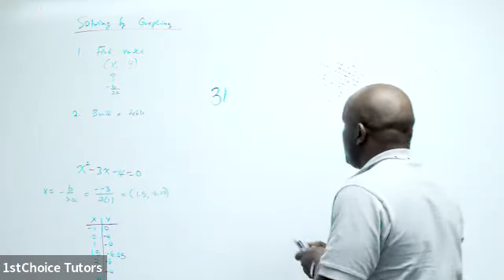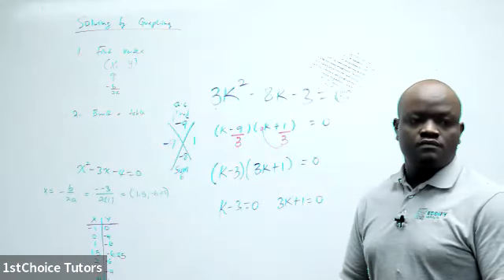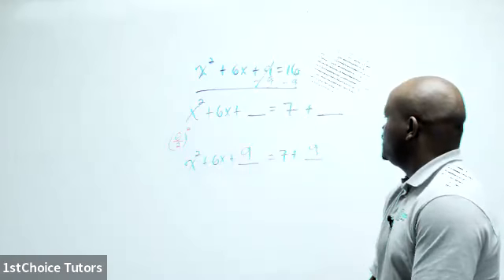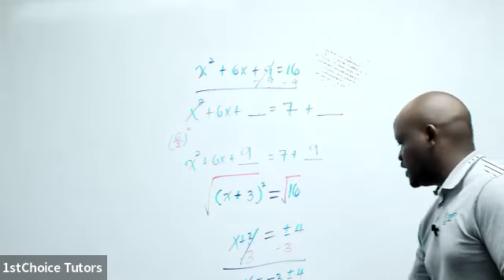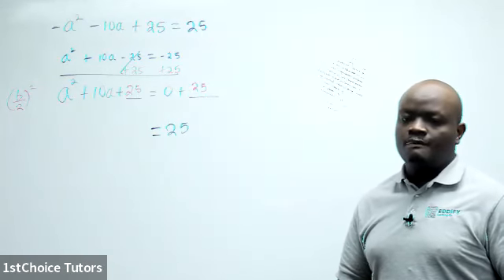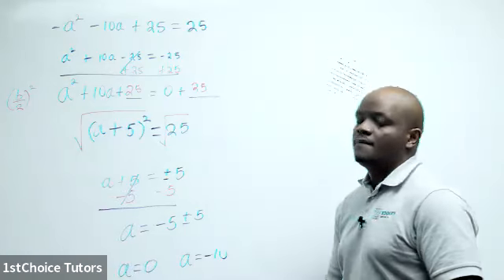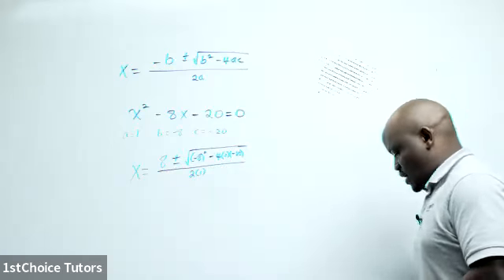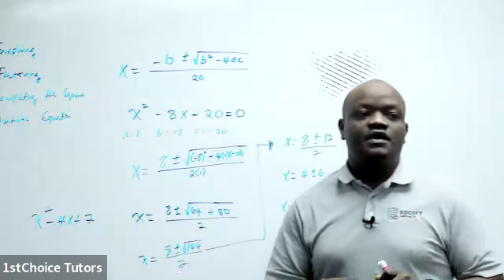Solving Quadratic Equations by Graphing, Factoring, Completing the Square and Quadratic Equation.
Quick review of how to solve quadratic functions using various methods.